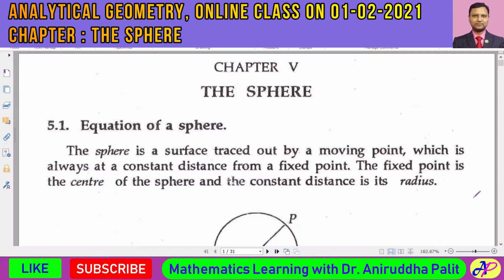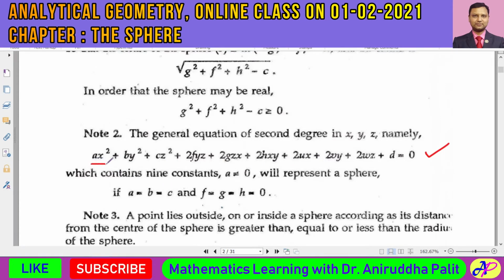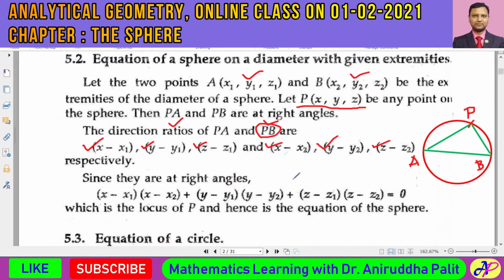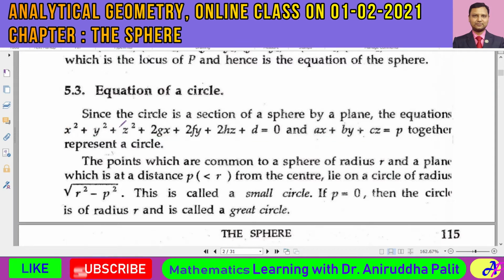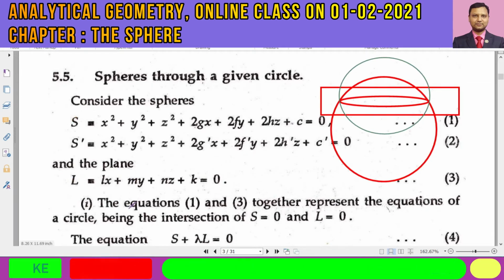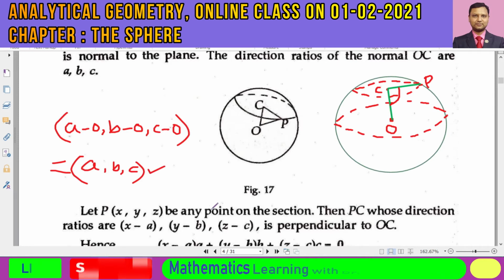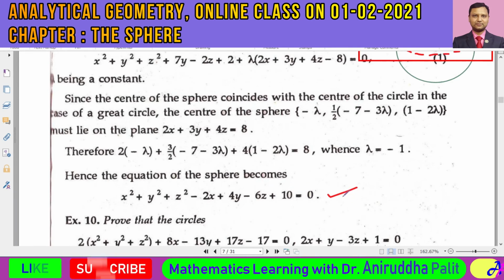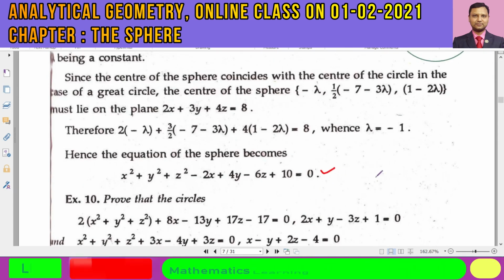Analytical Geometry - Spheres - Online Class on 01-02-2021